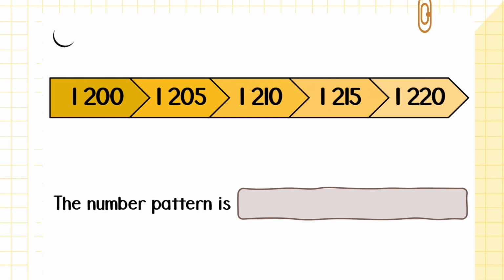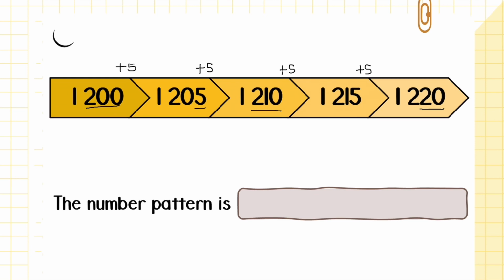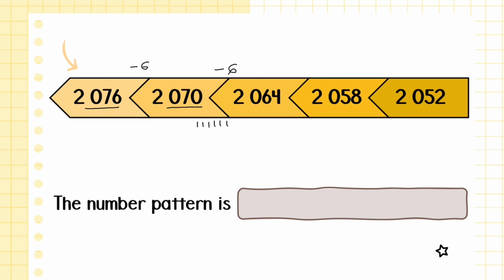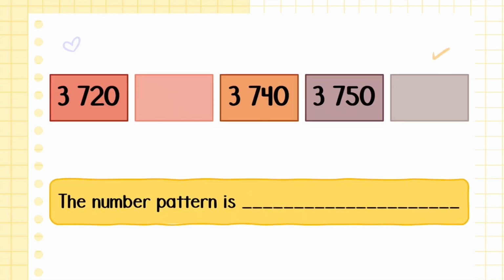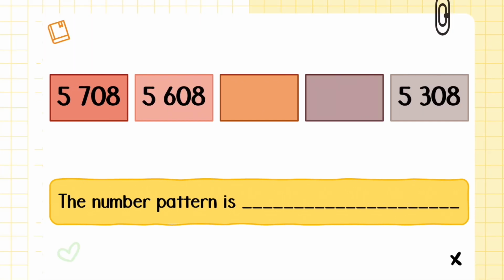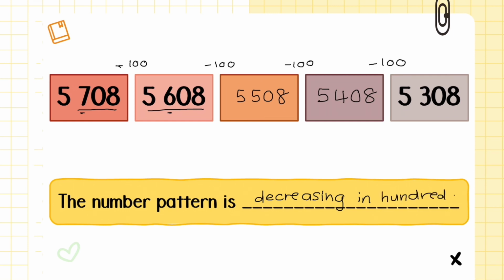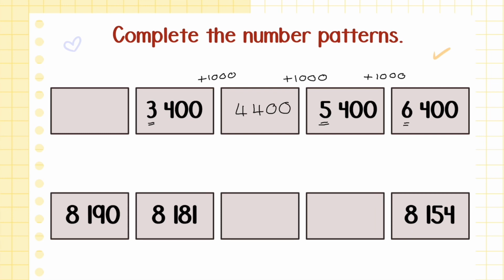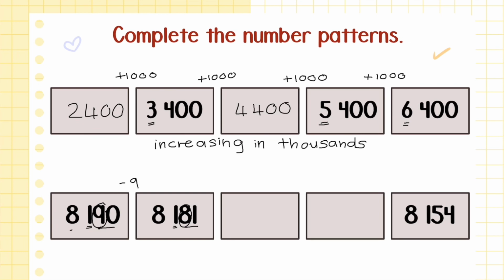Year 3: Number Patterns | MATHEMATICS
In this lesson, pupils will be taught how to:

i) Identify number patterns of the given number series in ascending and descending order in ones up to tens, hundreds and thousands.

ii) Complete various number patterns of a given number series in ascending and descending order in ones up to tens, hundreds and thousands.